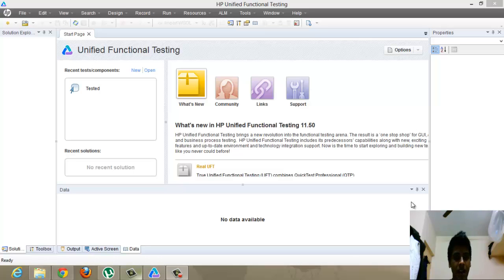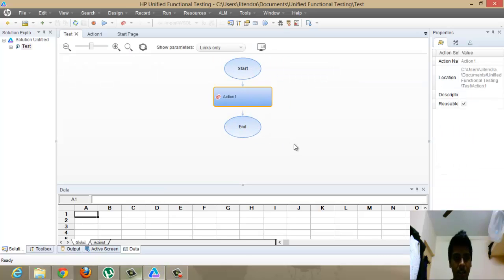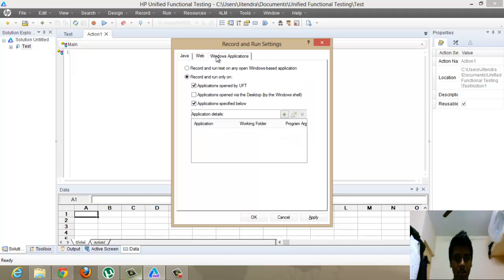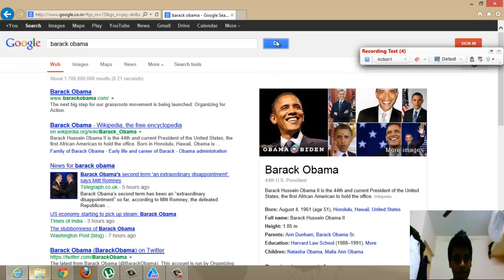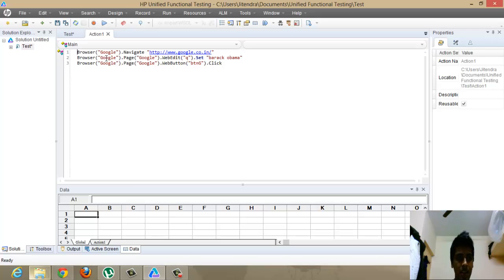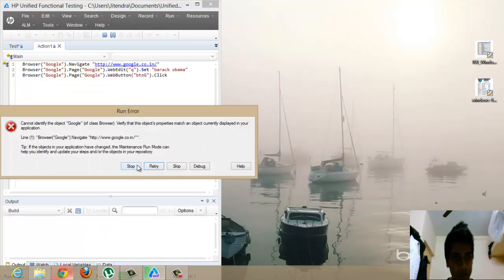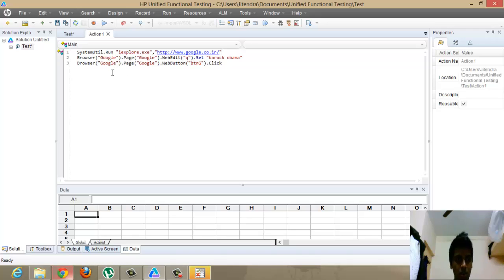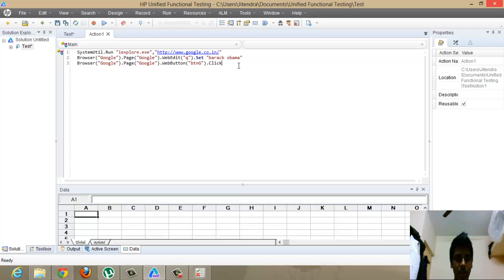Quick Test Professional Tutorial- Chapter 1- Simple Recording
PlaeThis video focuses on the Simple Script recording through the QTP record and playback function and modifying a bit of code behind.